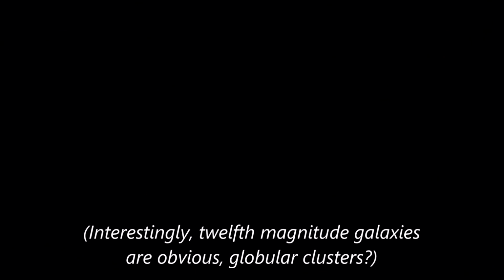"Night Sky Quest" (NGC1000-1049)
This real-time imaging video (with commentary, music & captioning) resumes a quest for observationally accessible New General Catalog listed deep-sky studies ending February 9, 2024. That series began July 10, 2023 (with NGC6450) and followed through to the end of the catalog (NGC7840) October 18. The series resumed with NGC1-49 (November 19, 2023) and temporarily concluded on February 9th with the NGC950-999 series.

Due to a combination of factors (lunar apparitions, weather and travel), it's unlikely this series will be completed anytime soon! Enjoy it as it comes...

Carpe Noctem!